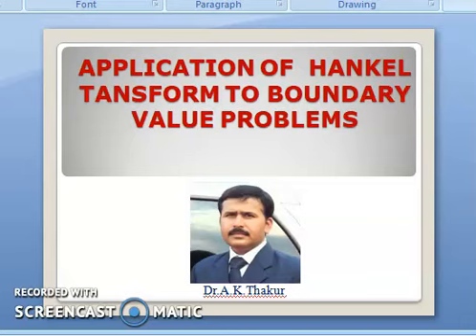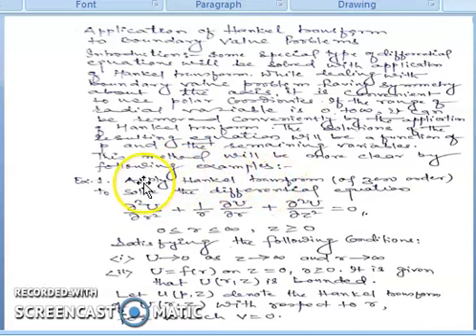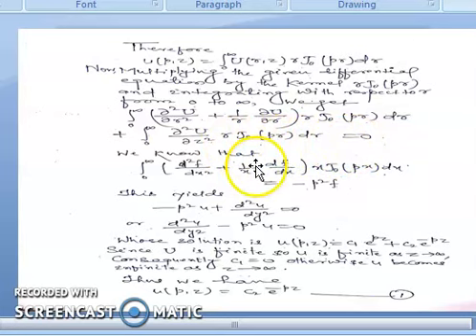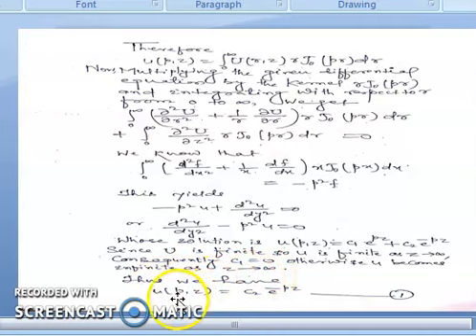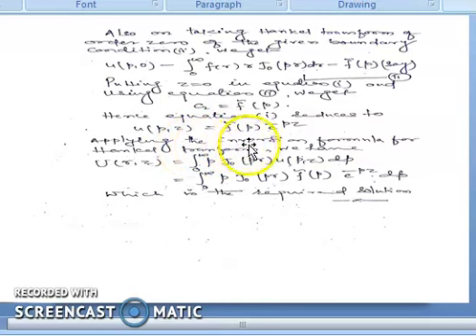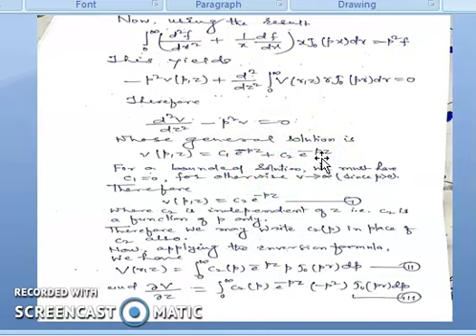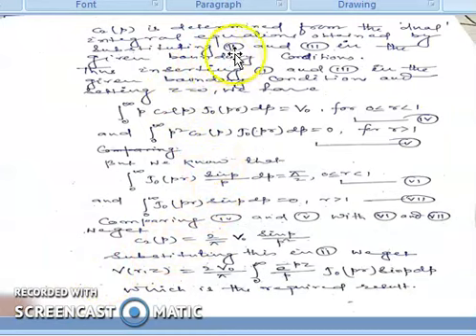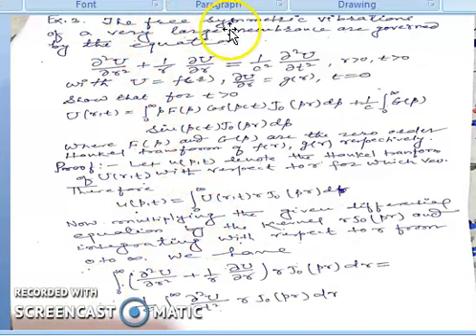Application of Hankel Transform with initial value problem based problems.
This video lecture  is  Application of Hankel Transform with initial value problem based problems. | Proof by Dr.A.K.Thakur Sir will help Engineering and Basic Science students of Mathematics.

Thanks

Dr.A.K.Thakur